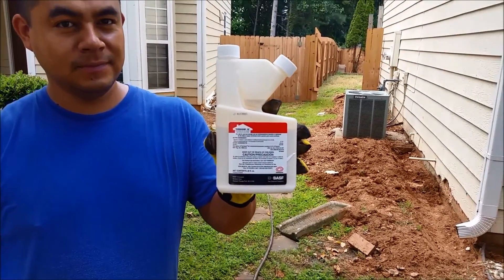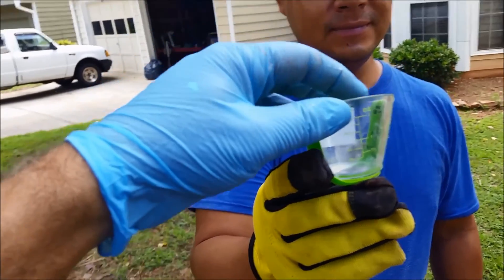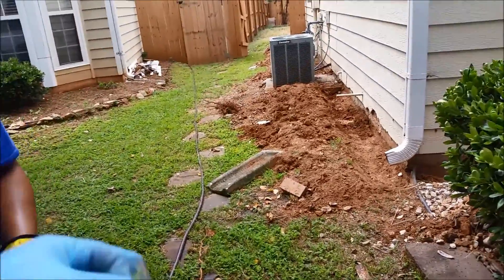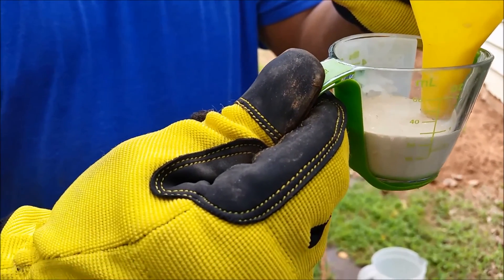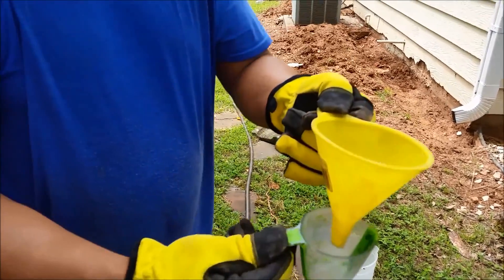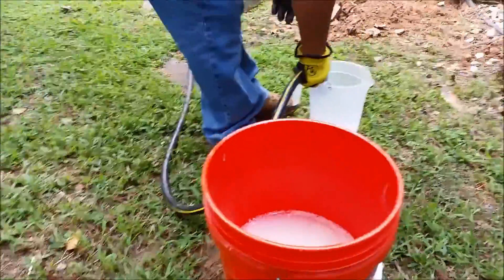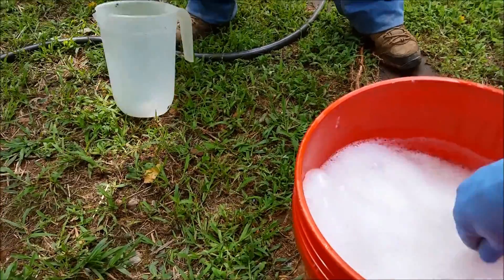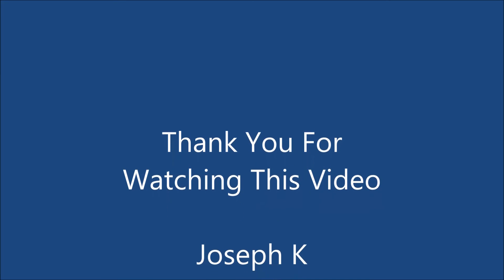How To Mix and Use Termidor or Taurus Solutions Properly - For termite Treatment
How To  Mix  and Use Termidor or Taurus Solutions Properly - For termite Treatment.  shows how to mix properly Termidor or Taurus .  SC (Suspended Concentrate) is a professional termite control product for killing termites and protecting your home from future infestations. In addition to its superior protection against termites, Termidor is an excellent do it yourself pest control product to have on hand. However it is important that you will prepare and mix the solution properly for success. This video demonstrates how to create easily  the Termidor solutions properly.

as it also kills ant colonies, as well as many other insect pests. Termidor will protect your home and eliminate almost any termite problem in less than 90 days. In addition, when used as an in-ground barrier treatment, Termidor will protect your home or business for over 10 years. Termidor is completely undetectable by termites and once termites touch it they contact, ingest and spread the termiticide until it eliminates the entire colony.